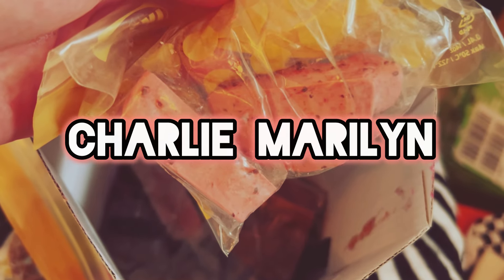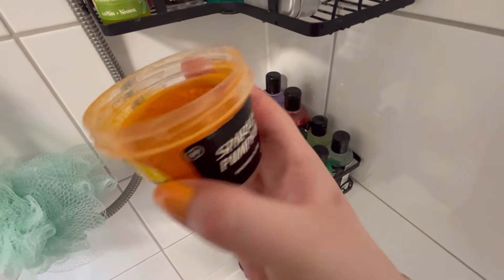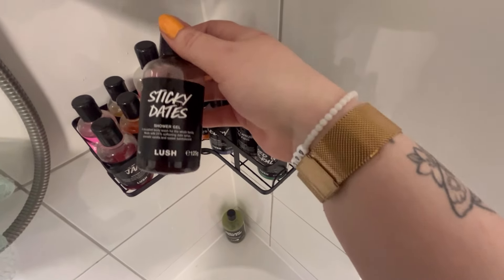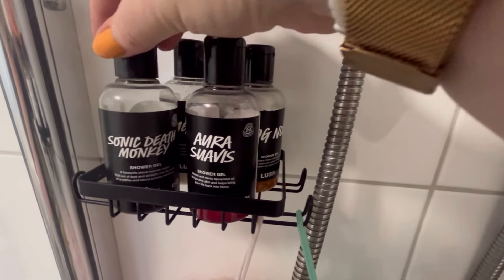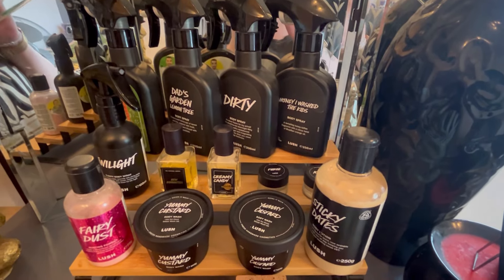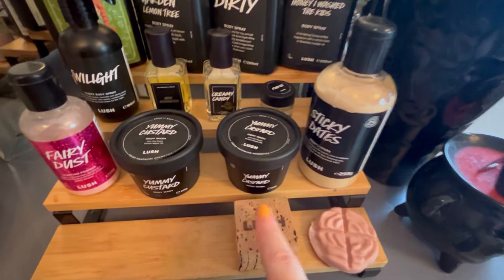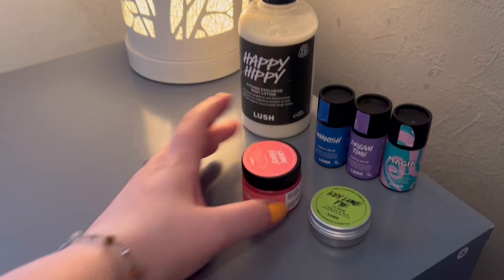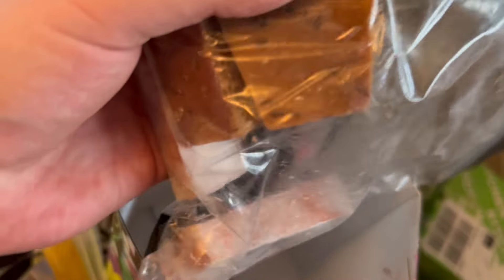Showing You My Current ENTIRE Lush Collection!🛁🙈 🫧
I hope you guys enjoyed this video! I hope this video doesnt offend anyone! This is just what i have and wanted to share with the people who wanted it! Also, i reuse all my plastic bags :)
Love you guys, share with me in the comments some of your favs from my collection!

Check out my short videos for demos of most of these products!

Link to the shower caddys and display shelves - Amazon store front